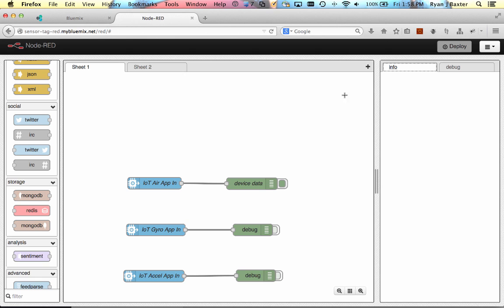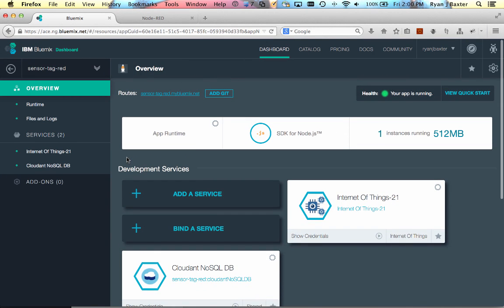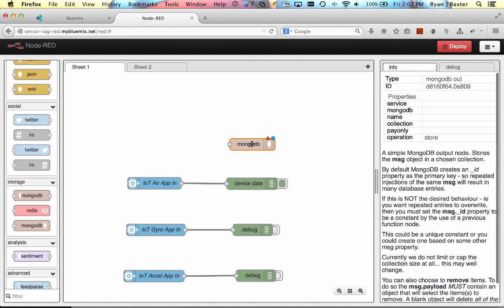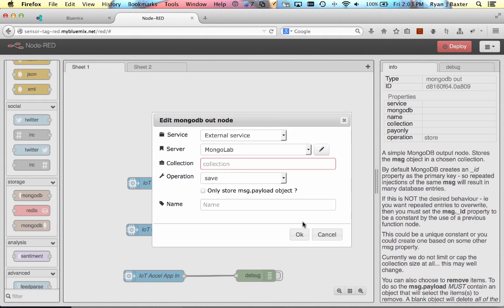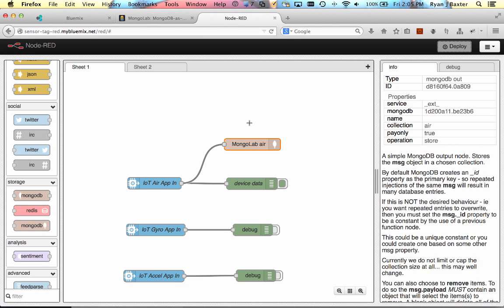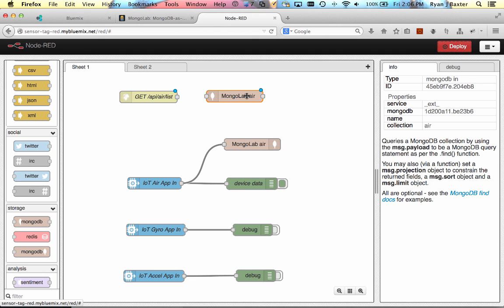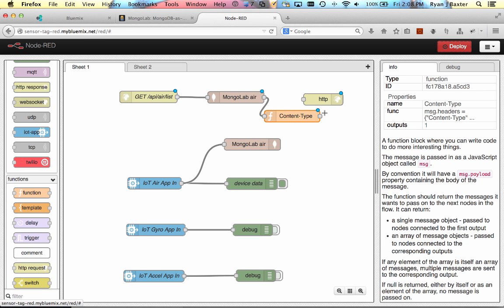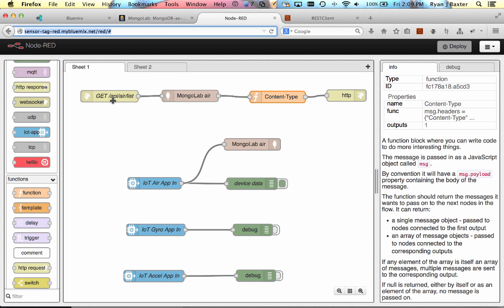Build a REST API For Your IoT Data Using MongoDB, Node-RED, and Bluemix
Demo showing how to build a REST API for your IoT data using MongoDB, Node-RED, and Bluemix.